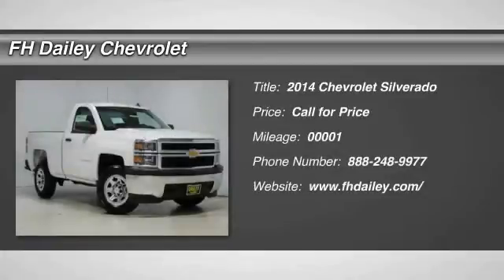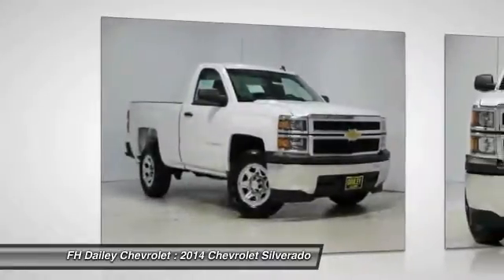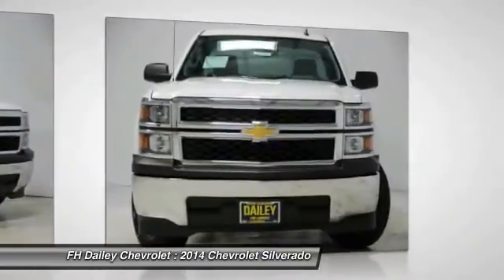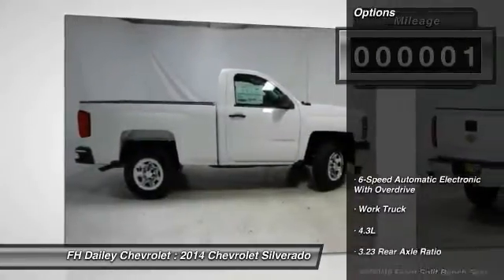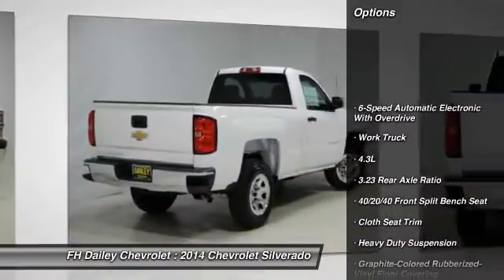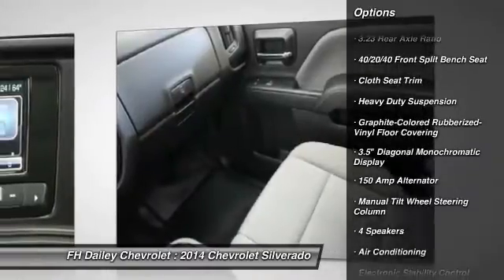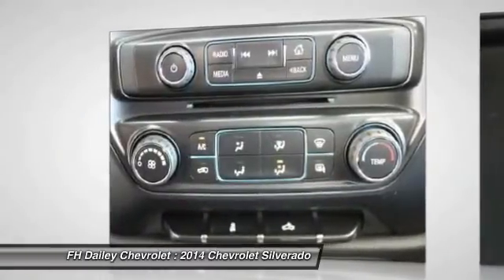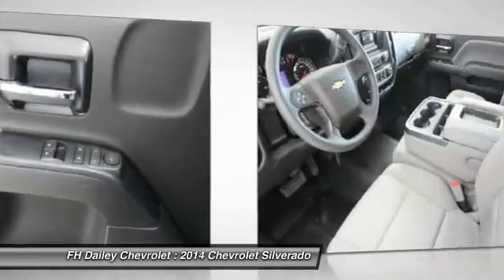2014 Chevrolet Silverado FH Dailey Chevrolet - Bay Area - San Leandro CA 5648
2014 Chevrolet Silverado  - Stock#: 5648 - VIN#: 1GCNCPEH4EZ255273

You'll love this 2014 Chevrolet Silverado. This is a car you'll want to take home. With 1 miles, it features Automatic transmission and an exterior color of . Call and get in touch with FH Dailey Chevrolet directly, and be the first to open the car door today!